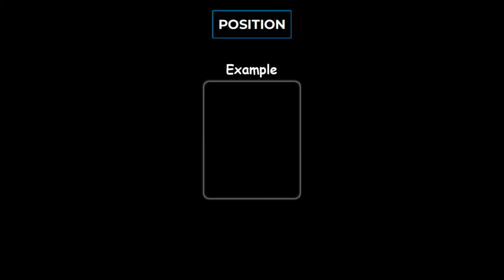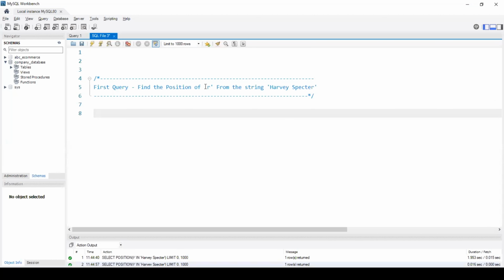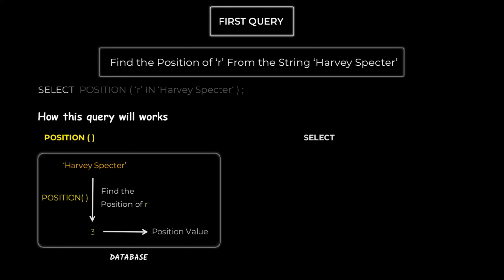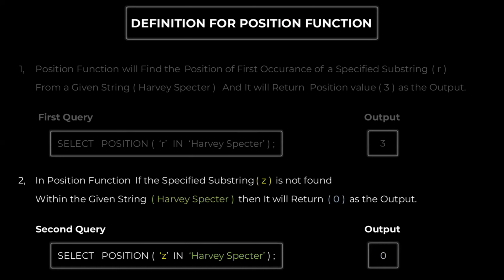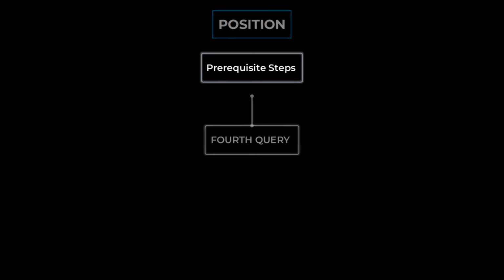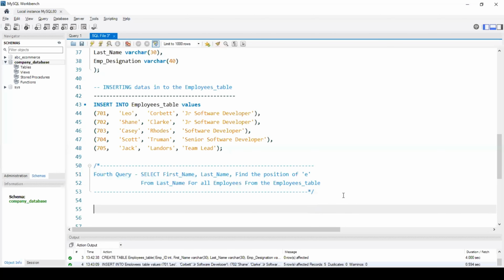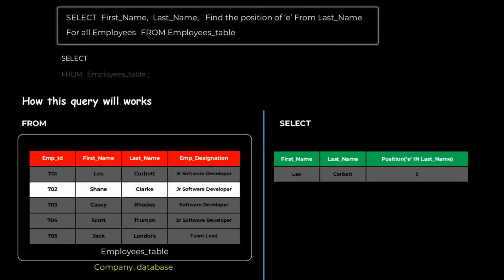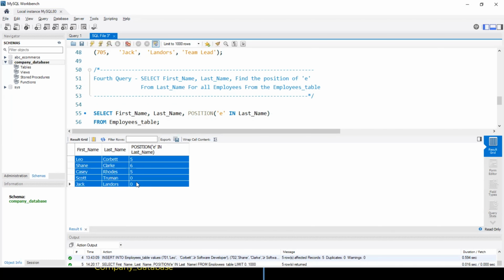String Functions in SQL | Position Function | SQL Series: #39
String Functions in sql.

POSITION Function in sql.

How To Find the Position of a Substring From a String in sql